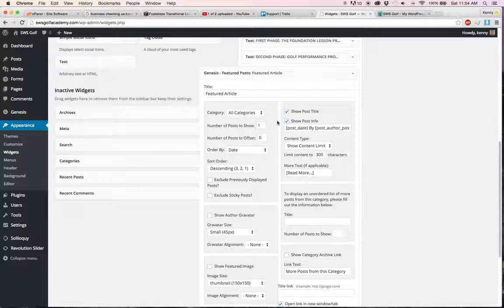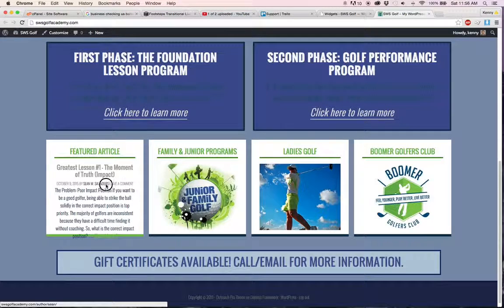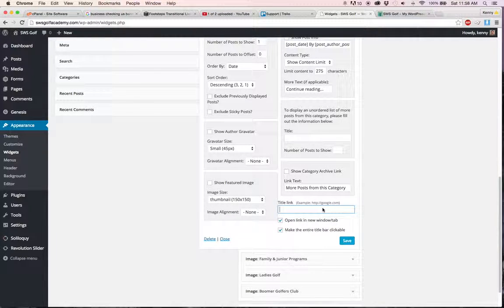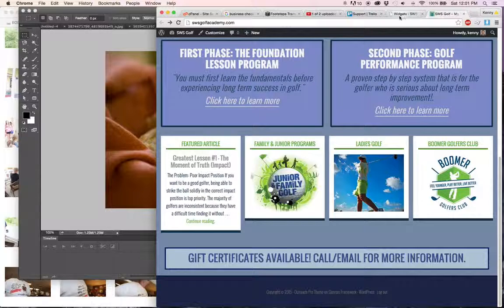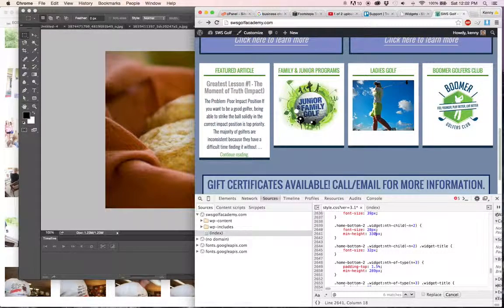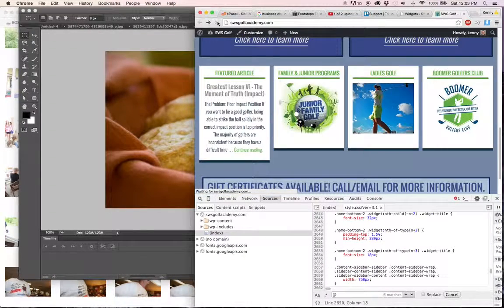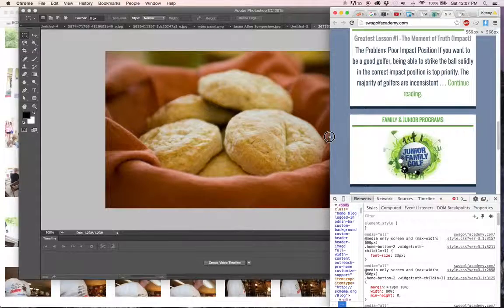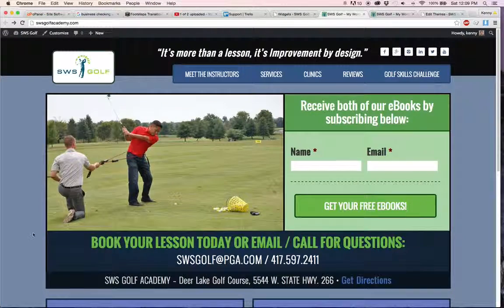Recent Posts/Pages Widget